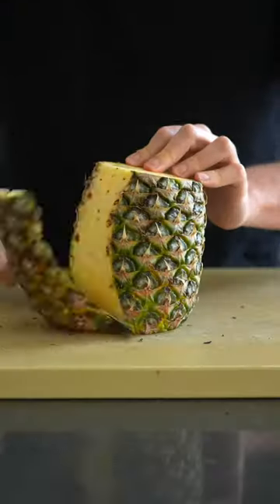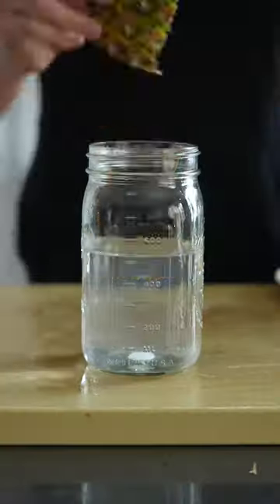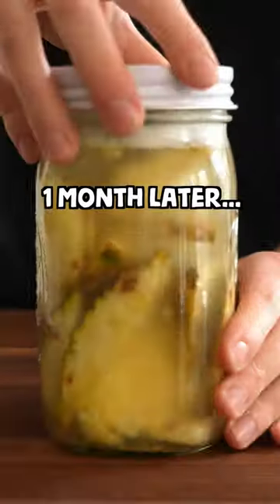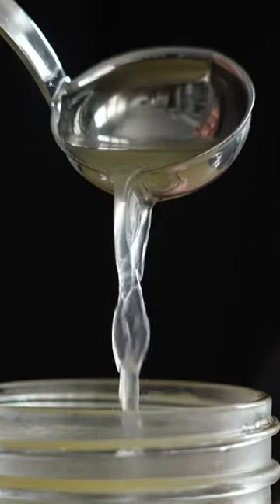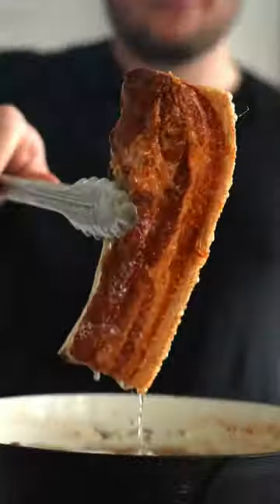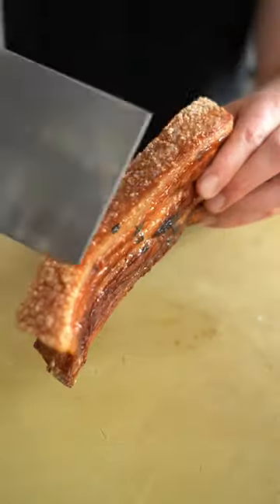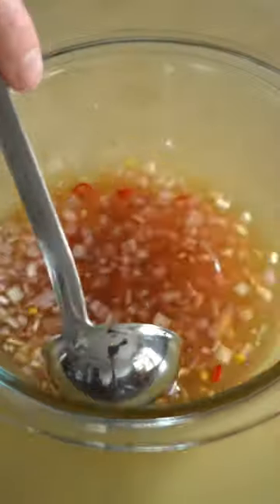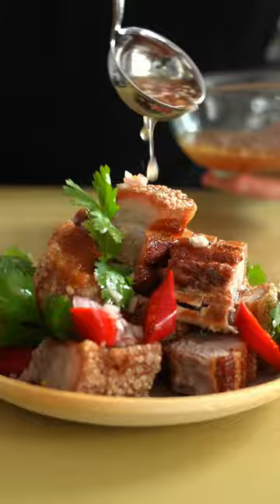Stop Throwing This Away!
They may not look like it, but pineapple scraps are a delicacy in my kitchen. Throw em in a jar, add some sugar and water, and let the magic happen. You'll have a delicious, homemade vinaigrette in no time. 🤘🏼 Adam